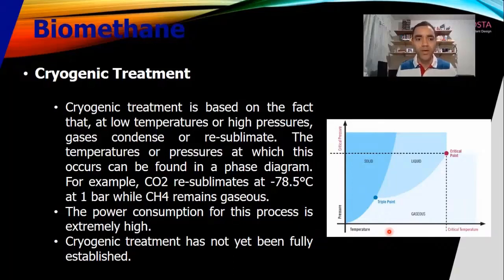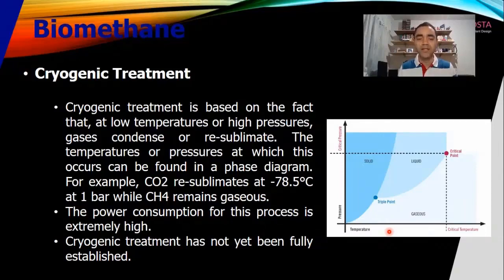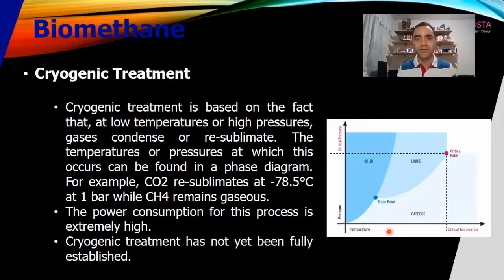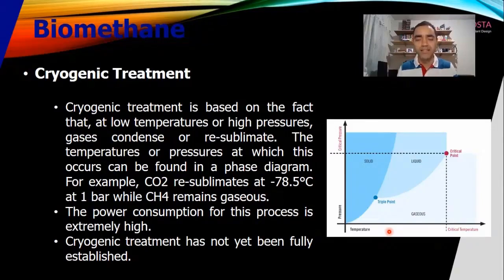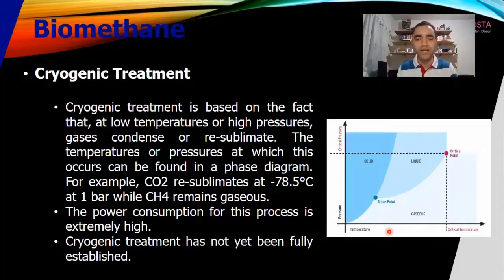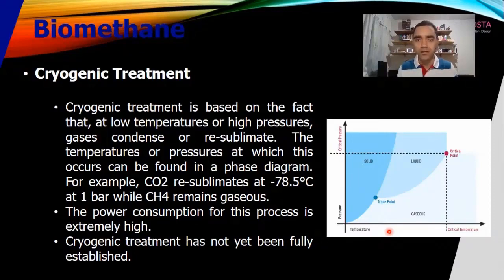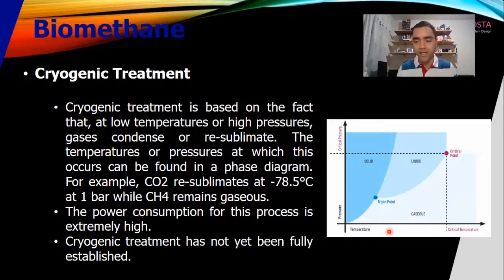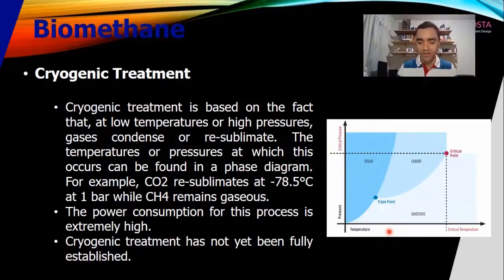BIOGAS UPGRADING WITH CRYOGENIC PROCESS | CHEMICAL PROCESS ENGINEERING OVERSIMPLIFIED